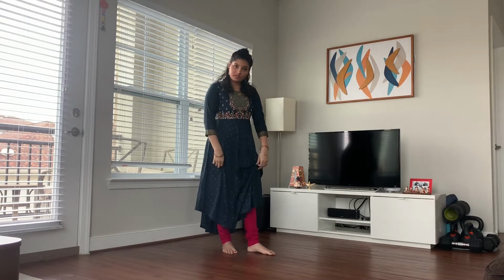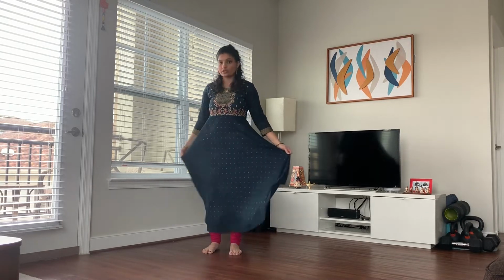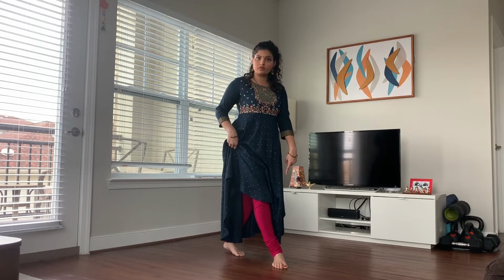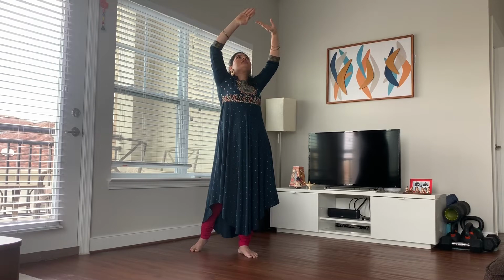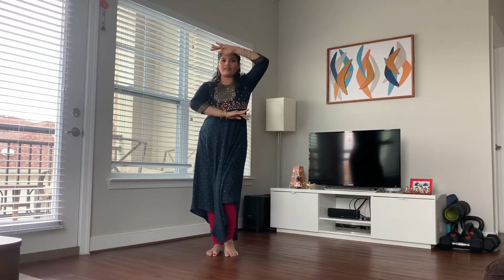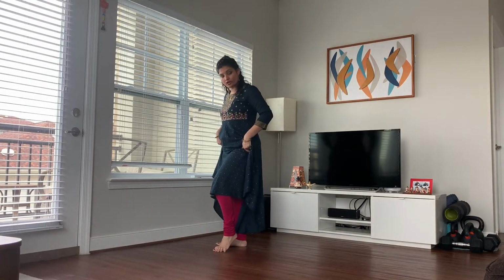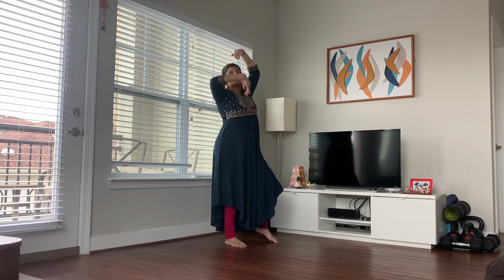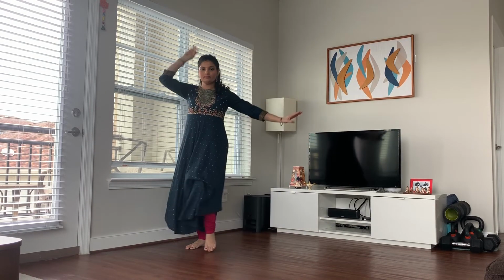Makhna Tutorial Part-1 | BOLLYWOOD WORKSHOP | Drive Movie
Hey guys ,we just finished Part 1 workshop for the song Makhna . And this video is a tutorial for the same .Hope you like it and do share with us how you like it .

Part 2 Makhna workshop is happening this Sunday 2:30-3:30pm on Zoom.us

To get the meeting link.
Admission fee $10 ($5 off with a friend)